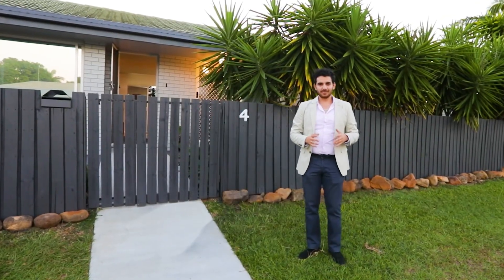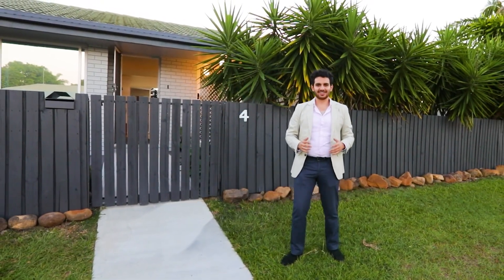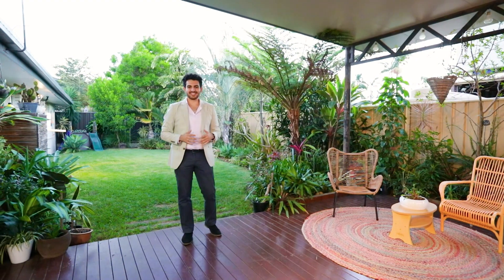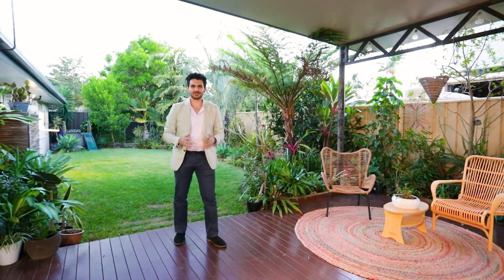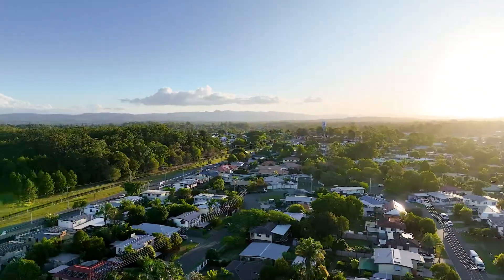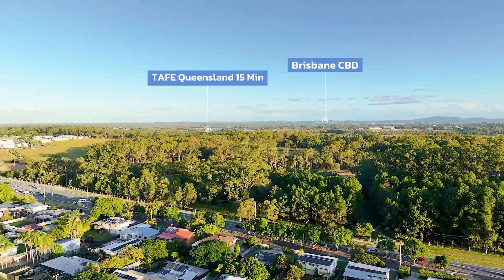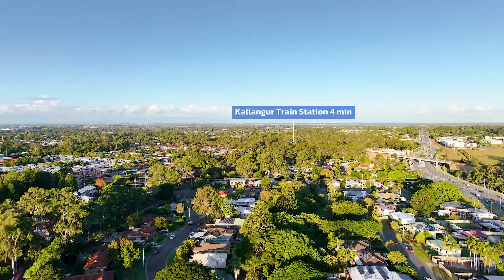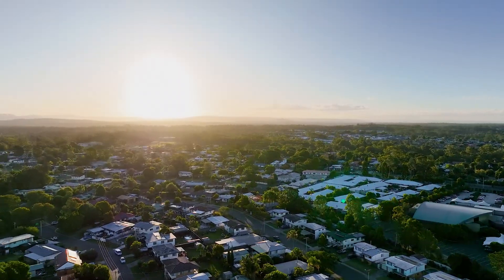4 Maureen Street Kallangur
Our client is looking for a result and encourages all interested parties to inspect this beautiful property. Arrange for a private inspection TODAY!!

Welcome to 4 Maureen Street, a FULLY RENOVATED LOW-SET house on an CORNER BLOCK with DUAL ACCESS and minutes away from all necessary ammenities.

This stunning property boasts a spacious 610 m2 land area, with a flat, flood-free backyard and spacious outdoor entertaining area, making it the perfect home for those who love to entertain.

The home boasts 3 large sized bedrooms, modern bathroom, internal laundry, outdoor living and double carpark. With multiple living areas - space and comfort was clearly a priority when designing this home.

From young professionals and families to investors, this property ticks all the boxes for anyone who is interested. Contact SIA or HELEN today for more information!!